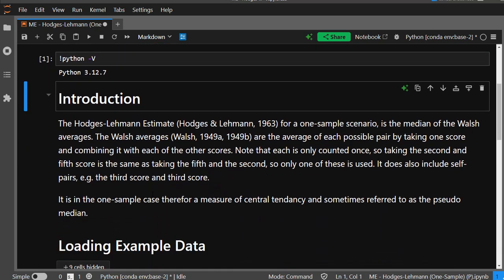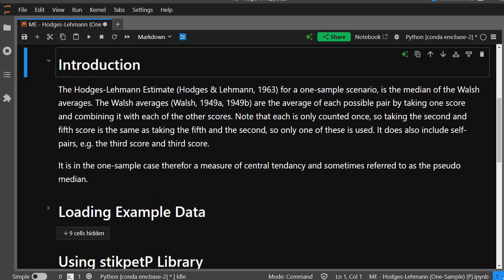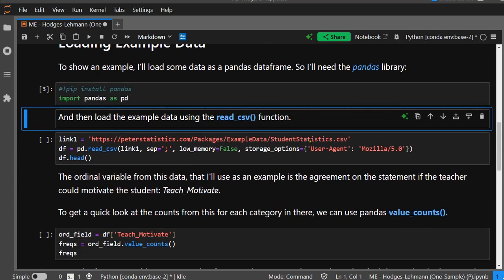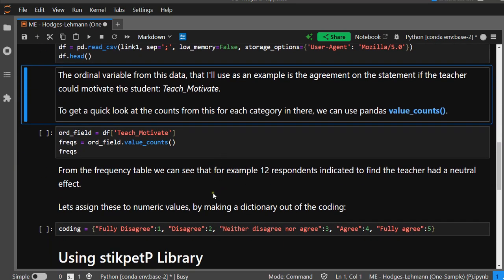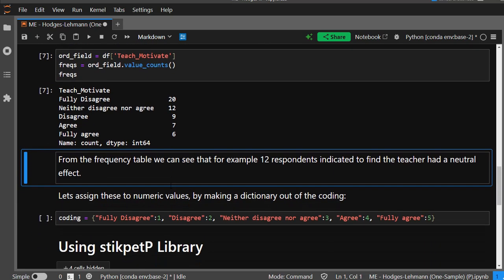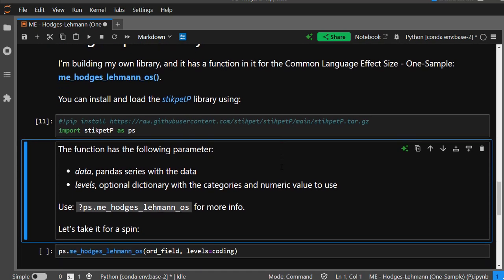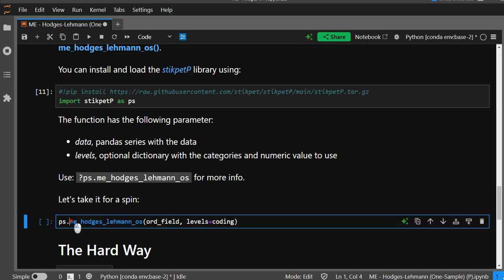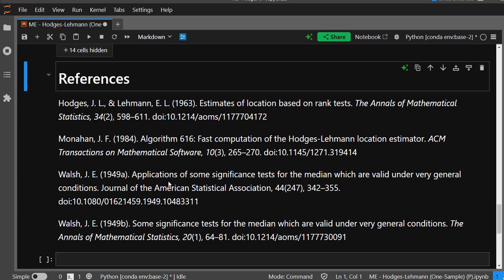Python - Hodges-Lehmann Estimate (One-Sample) with stikpetP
Instructional video on determining Hodges-Lehmann Estimate for a one-sample with Python and the stikpetP library.